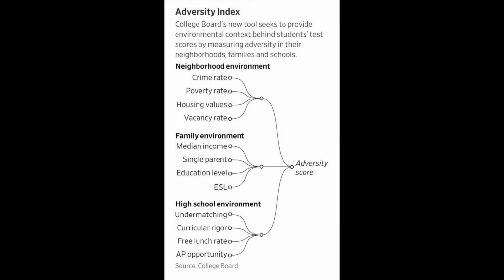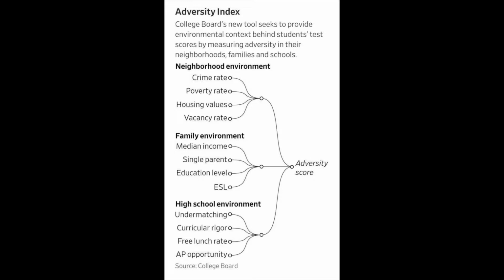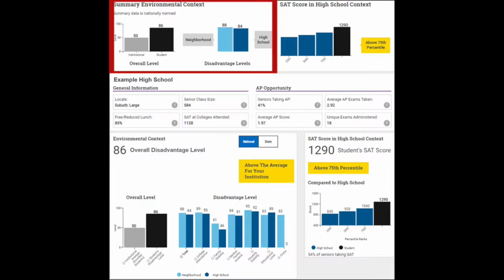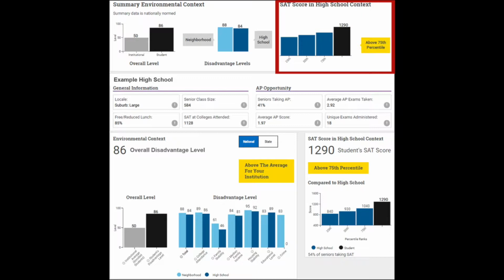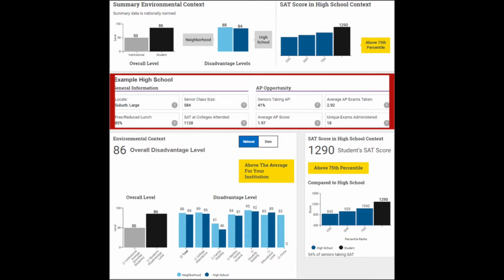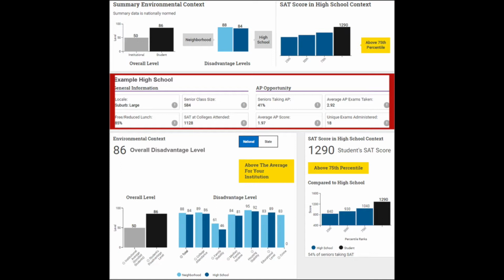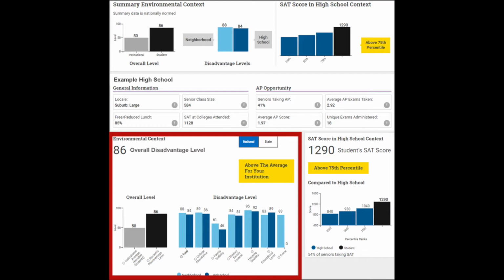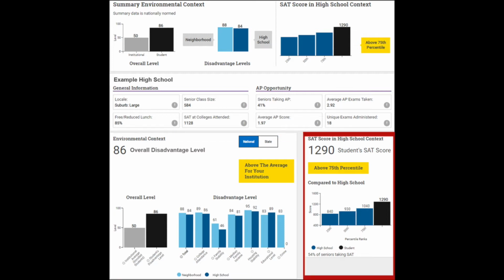Breaking Down the SAT's "New" Adversity Score --- Everything the College Board Won't Tell You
I've seen a lot of conversation across Reddit, Quora, and various other forums about the SAT Adversity Score and what it will actually look like when it gets rolled this Fall. So I decided to go in-depth about the new SAT Adversity Score to answer some of the questions I've seen.

You can also check out my blog on writing personal statements and other college admissions-related info